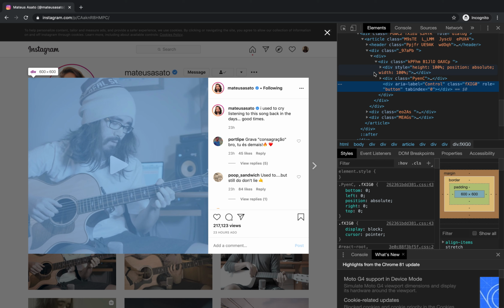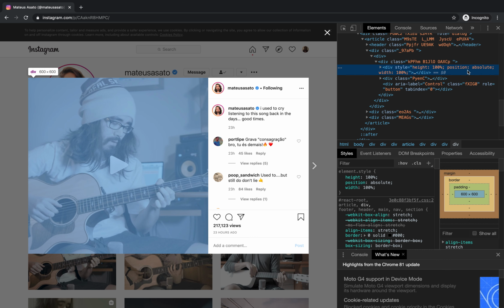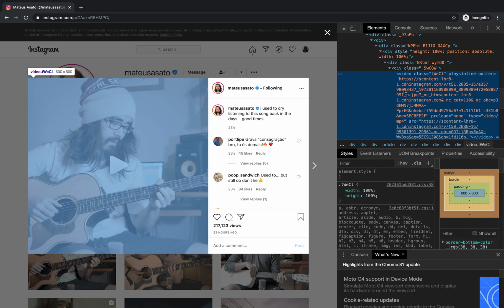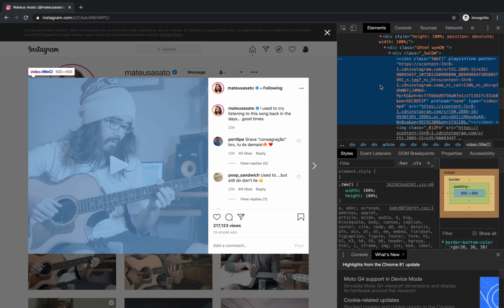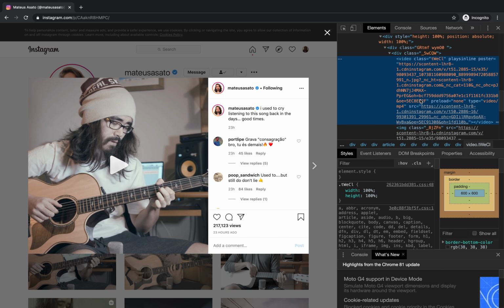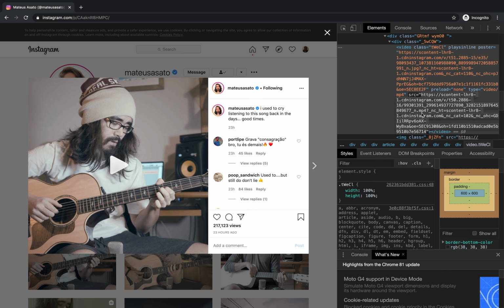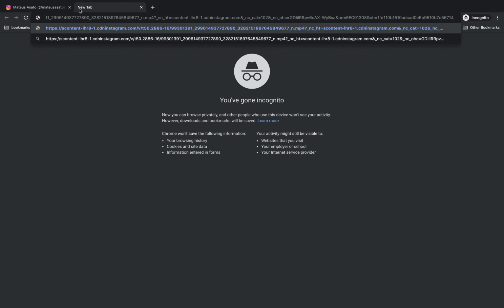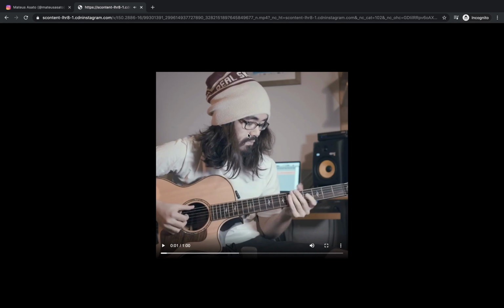Download Instagram videos for free (without third party apps)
I didn't know how to do this before today, hope this helps someone.

I'll upload another guitar cover soon!